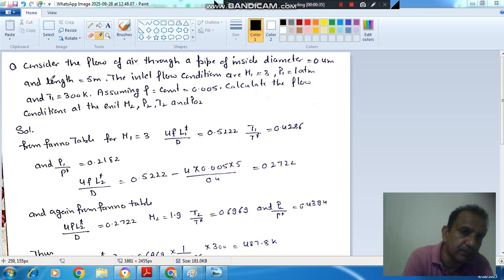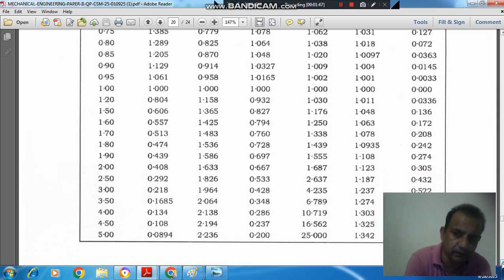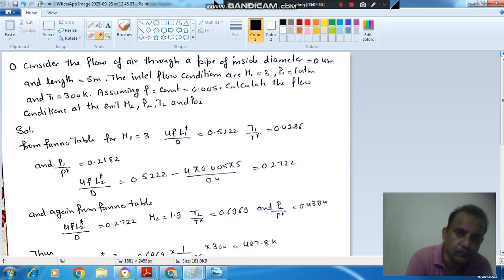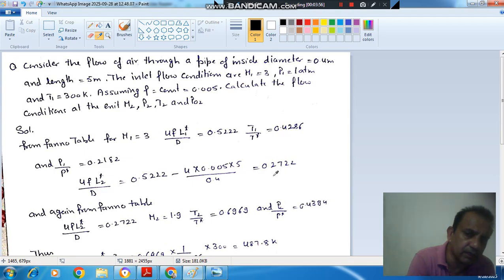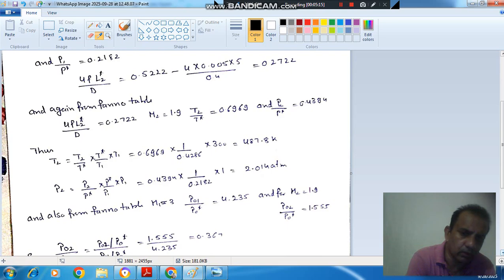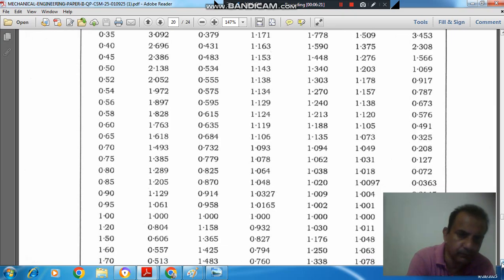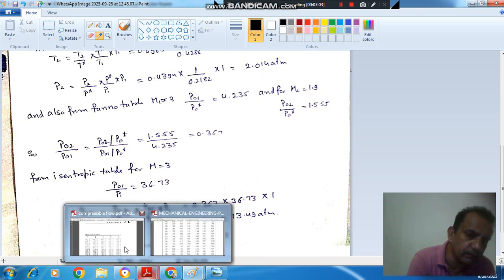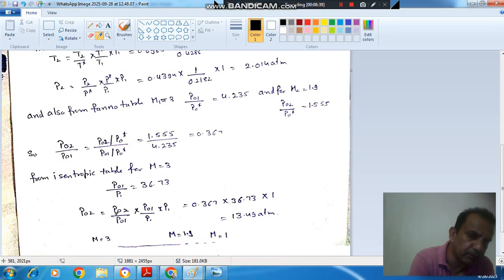Example one dimensional flow with friction (Supersonic flow)